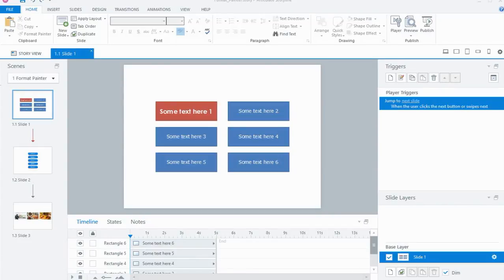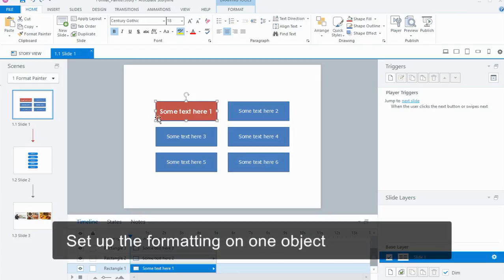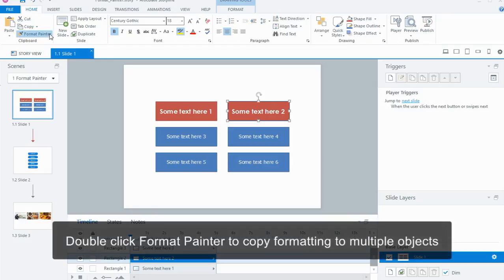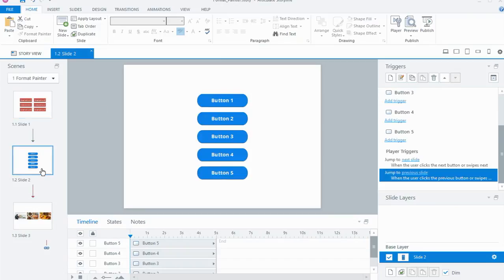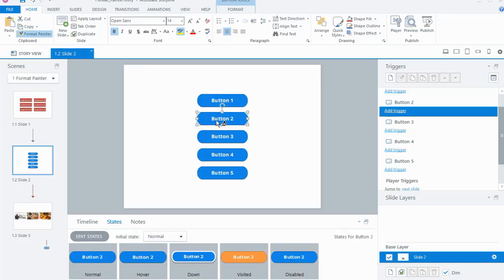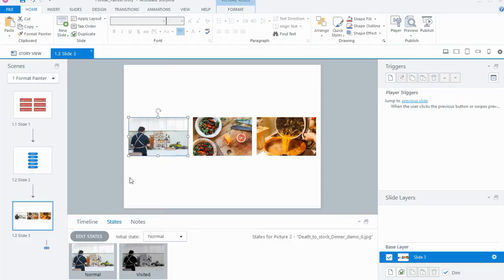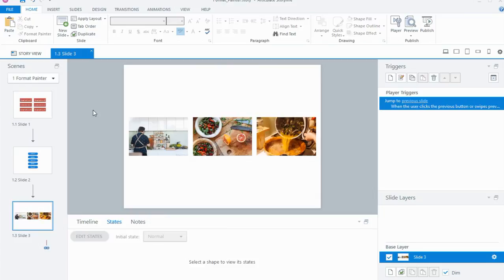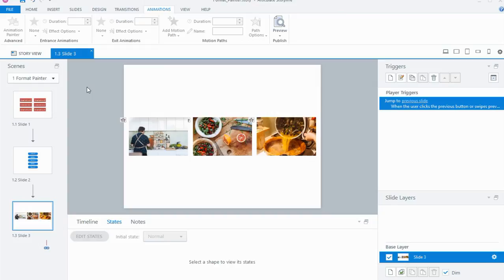Using Format Painter in Articulate Storyline 360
In this tutorial, I'll show you how to use format painter in Storyline 360 (this also works in SL 1 and 2) to quickly copy the formatting from one object to another.